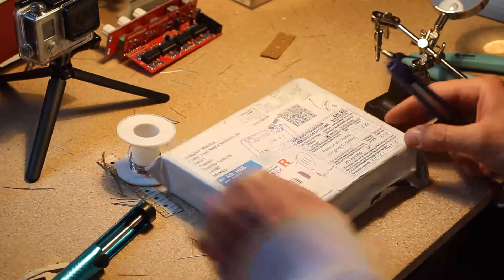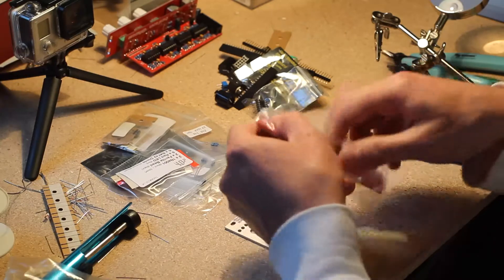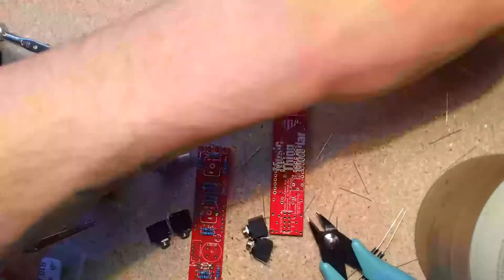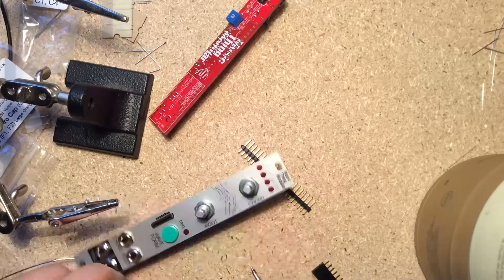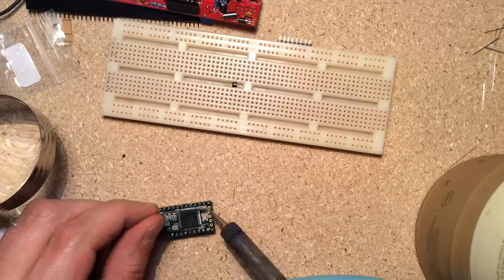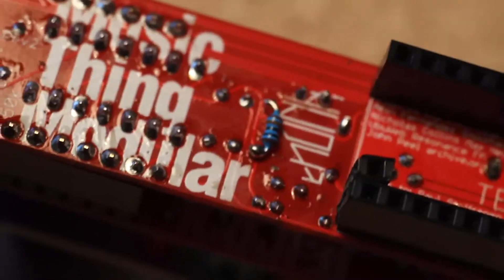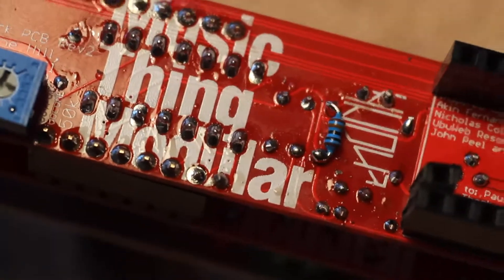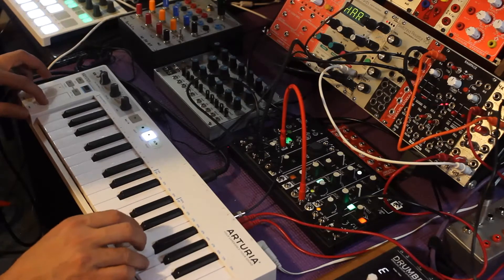Kit Review # 3 - Music Thing Modular Chord Organ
Review of the Music Thing Modular Chord Organ module, which is the same hardware as the Radio Music but with a new firmware and panel. Thanks go to Thonk for supplying the kit!

I forgot to point it out during the unboxing, the Teensy board is included. Everything you need is included except a micro USB cable for programming the Teensy, and an SD card for your chords list.

AND, there's a new firmware, out right after I posted this video, that allows for 1v/oct tracking of the Root parameter!